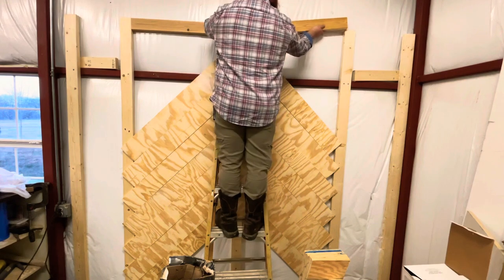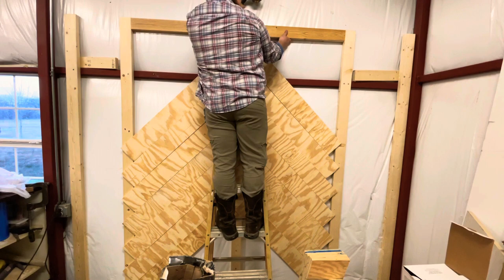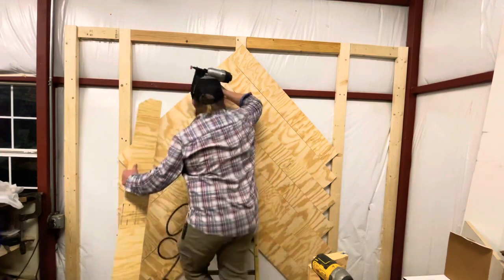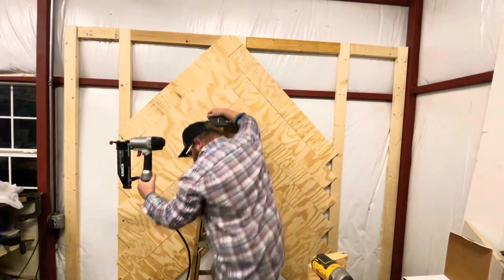Herringbone pattern DIY(accent wall ideas)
In this video I show you how to build an accent wall out of plywood using a herringbone pattern. DIY and change an ordinary wall into a work of art.